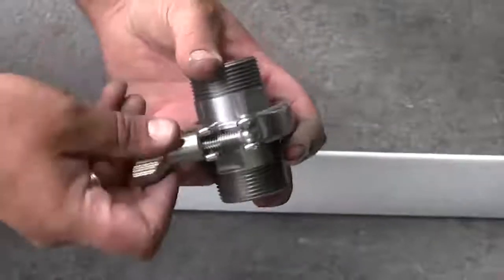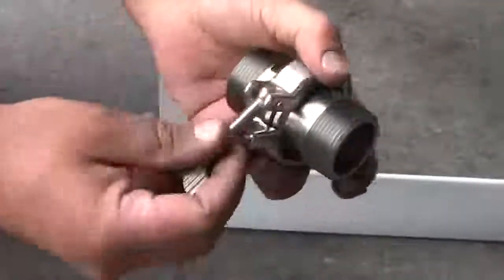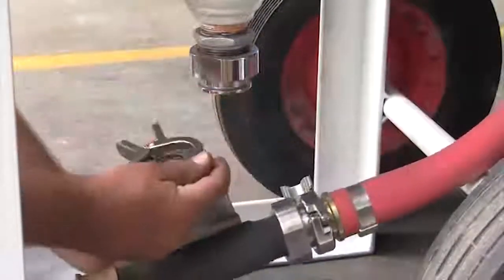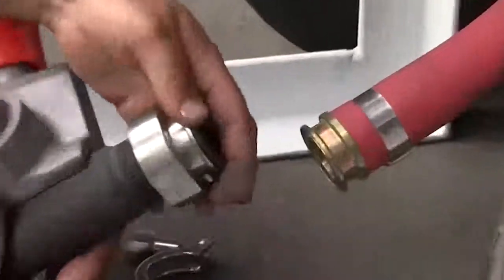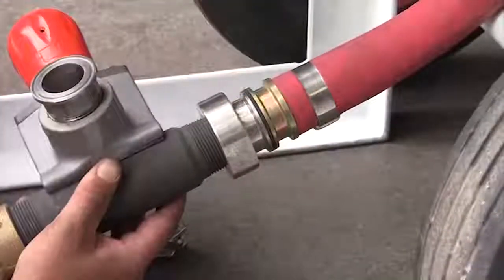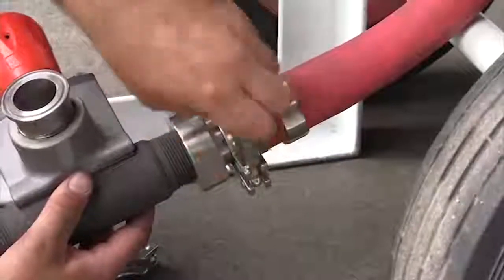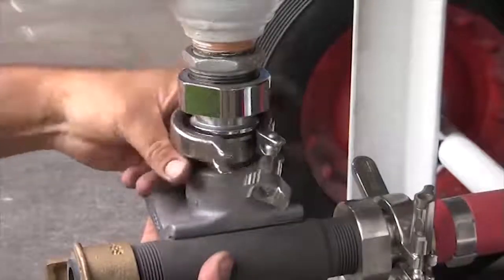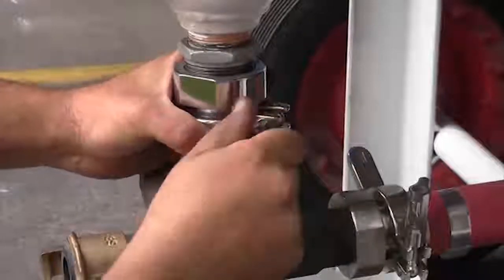The advantages of Triclover couplings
Here we look at how Triclover couplings work. By using Triclover couplings on your blast machine you can save yourself hours of downtime.